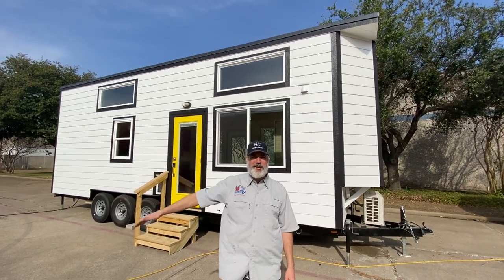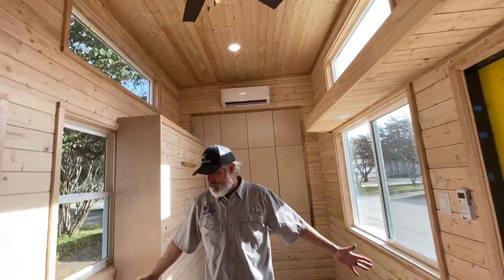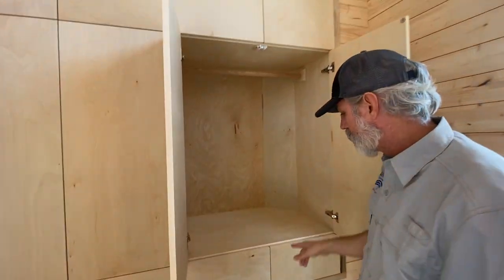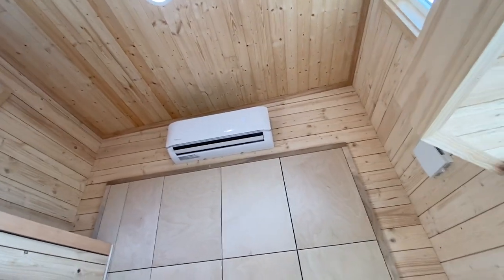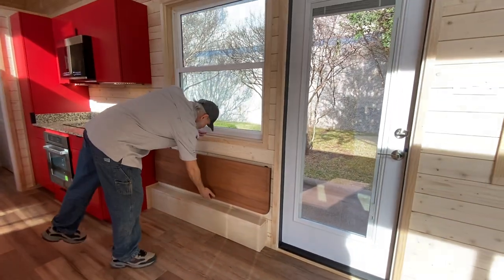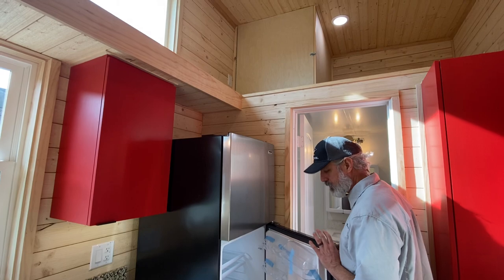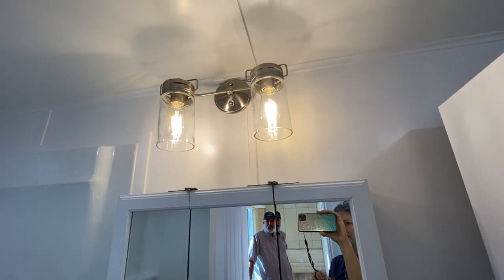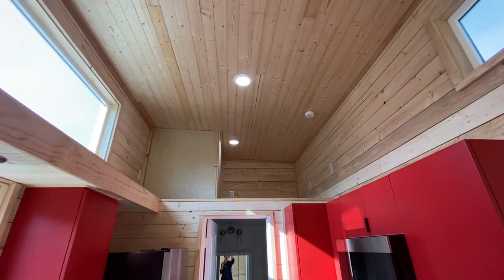28' Tiny Home on Wheels w/Downstairs Sleeping & custom Murphy bed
Walkthrough IRTHome31 with us!
This home was built as a "retirement cabin" for a lovely lady and her puppies. They're going to live out on an acre of land in Oklahoma and enjoy the outdoors from the comforts of their Tiny Home on Wheels!
It features all-one-level living, a full-size kitchen, stackable washer/dryer, full-size soaking tub and a back door for humans & doggie door for puppies to enter the back yard.

Costs are changing rapidly so the best way to see the most current pricing is to visit our pricing tool on our website. Choose a 20' Rambler floor plan to get started with the move-in-ready basics of this home.
Then add all the features and finishes you'd want in YOUR TINY HOME ON WHEELS!

We've been building professionally since 2005 and moved into Tiny Homes on Wheels in 2017.

We are a small, veteran owned "mom & pop shop" and we can build you the best custom THOW in North Texas!
Or purchase our Tiny Home Plans and DIY or take them your favorite local builder!